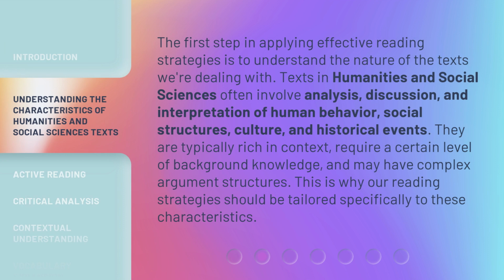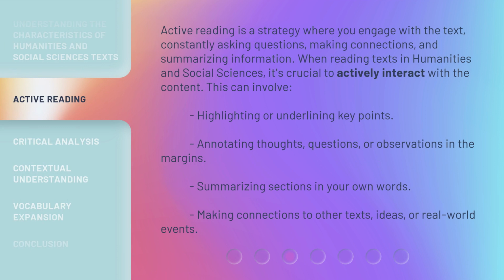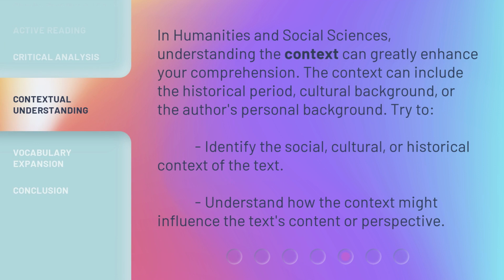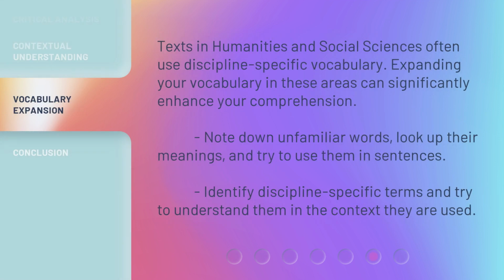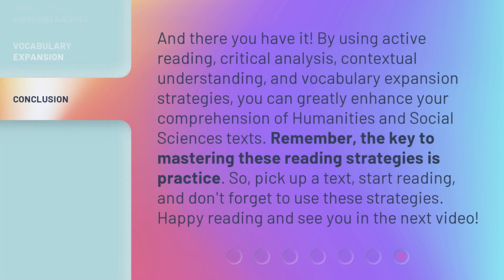Mastering Reading Strategies for Humanities and Social Sciences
Mastering Reading Strategies for Humanities and Social Sciences • Join us in this captivating video as we explore essential reading strategies for understanding and analyzing texts in Humanities and Social Sciences. Learn how to actively engage with the content, make connections, and critically analyze information. Master the skills needed to excel in these disciplines!

00:00 • Introduction - Mastering Reading Strategies for Humanities and Social Sciences
00:32 • Understanding the Characteristics of Humanities and Social Sciences Texts
01:08 • Active Reading
01:46 • Critical Analysis
02:22 • Contextual Understanding
02:52 • Vocabulary Expansion